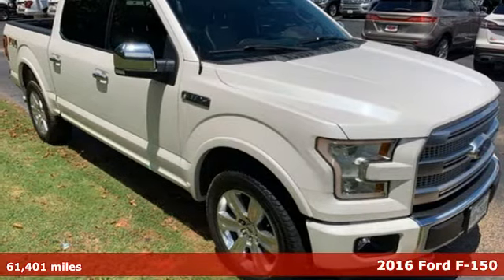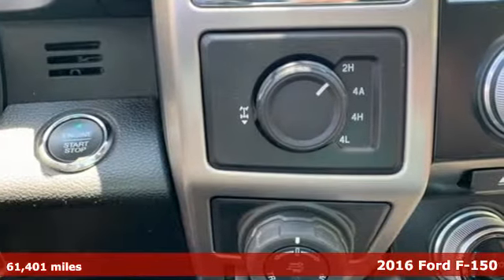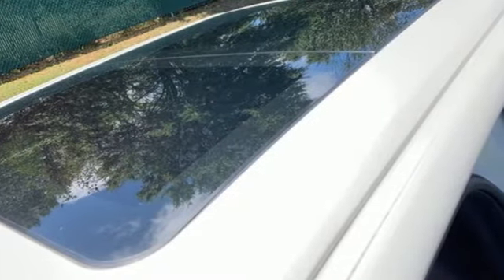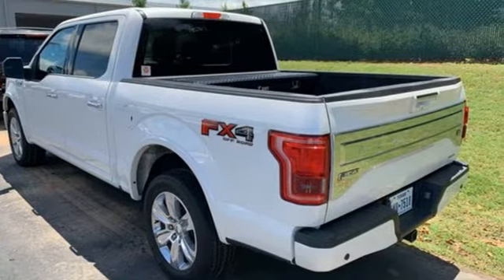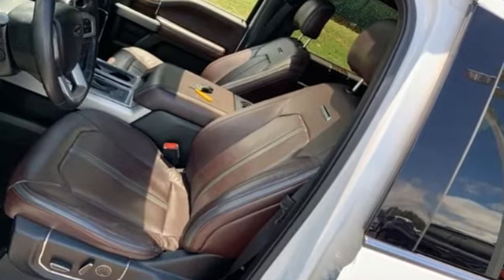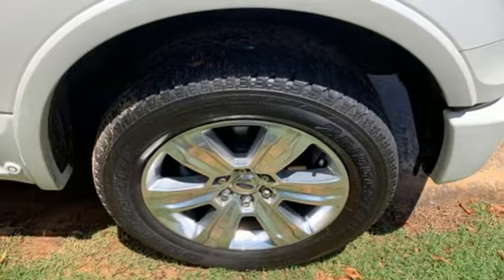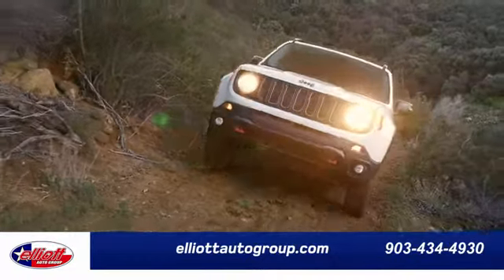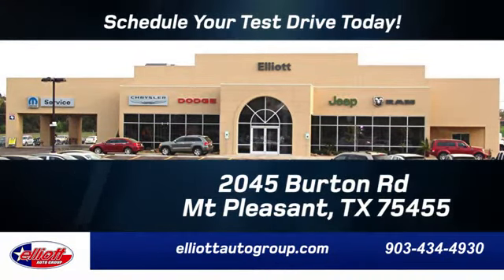Used 2016 Ford F-150 Mt Pleasant TX Sulphur Springs, TX F7491B - SOLD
Year: 2016
Make: Ford
Model: F-150
Trim: Platinum
Engine: 5.0L V8 FFV
Transmission: 6-Speed Automatic Electronic
Color: White
Interior: Brunello
Mileage: 61401
Stock #: F7491B
VIN: 1FTEW1EF8GFB98616
**1 OWNER**, **NAVIGATION**, **REMOTE START**, **LEATHER**, **BACKUP CAMERA**, **ADAPTIVE CRUISE**, **HEATED / COOLED SEATS**, **TOWING PACKAGE**, **V8**, **4X4**, **PANORAMIC MOONROOF**, **BLIND SPOT SENSORS**.brbrWhite Platinum Metallic Tri-Coat 2016 Ford F-150 Platinum 4WD 6-Speed Automatic Electronic 5.0L V8 FFVbrbrPrice includes all dealer discounts. Price listed is lowest available price. Does not include dealer adds, tax, title, license or fees. All vehicles have window tint ($199) and the Elliott Protection Package ($299). Trucks have a spray in bed liner ($499). We are located just west of Titus Regional Medical Center on the I-30 frontage road. Recent Arrival!brbrAwards:br * 2016 KBB.com Brand Image Awards

Address:
2045 Burton Rd.